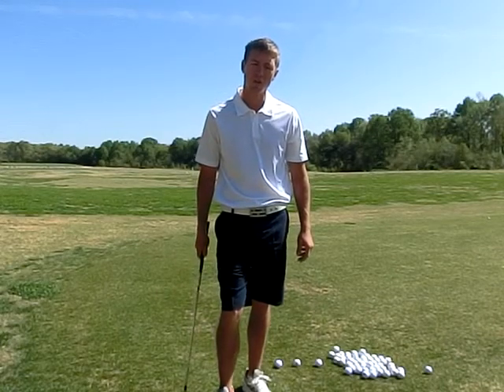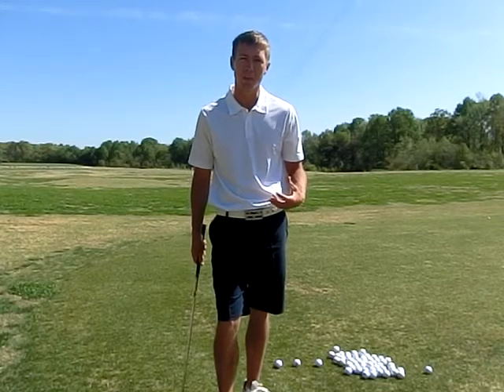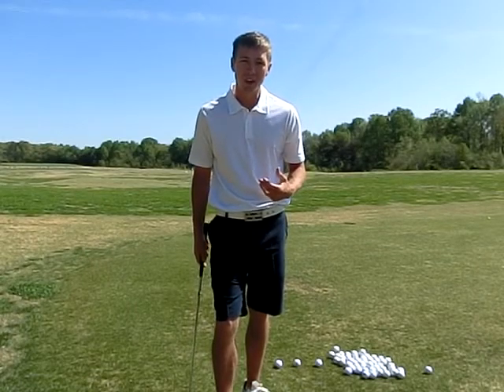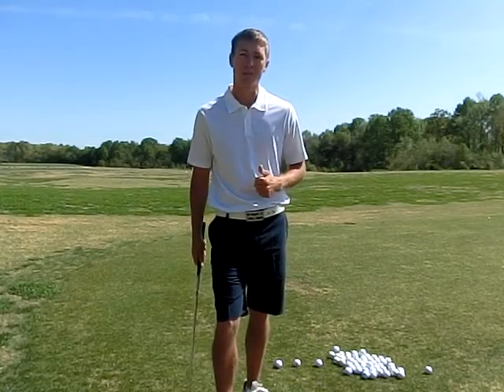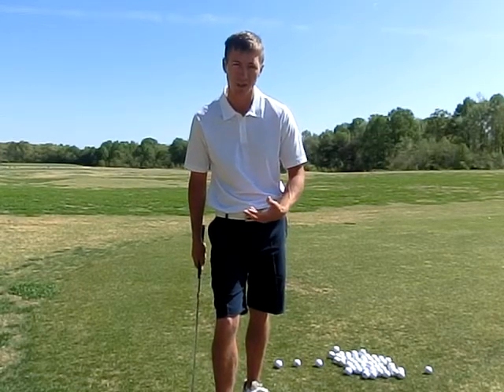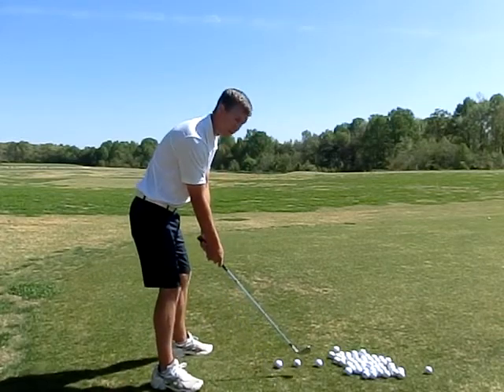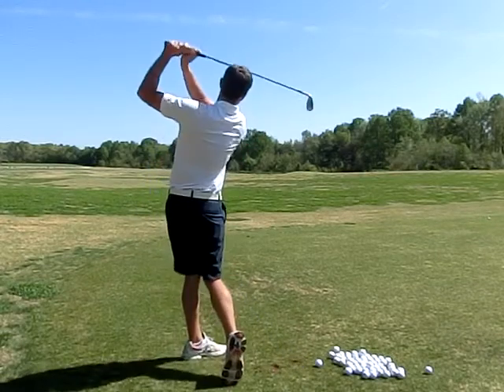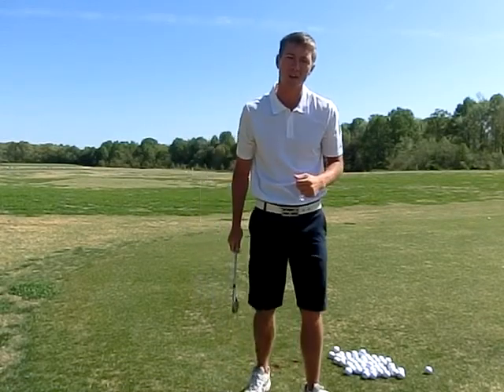Ferrari Golf Drill Practice Plan by Justin Scott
Winter is finally over here in Greensboro! Yes!!

Most people are experiencing inconsistent golf shots, with the right to do so.  Here is a keeper to put into every range session.

Play 3 Shots:
1. 30 % Power
2. 60% Power
3. 90% Power which is full speed, so you maintain balance.

All shots are performed with a full length swing, but varying your velocity to help develop a sense of control and awareness in swing.

As a PGA Golf Instructor, It's a pleasure to create golf instruction video tips and drills. Thank you very much for taking the time to watch them. If they help, let me know!

I offer a variety of golf instruction in Greensboro, North Carolina; Private Instruction, Group Instruction, Half & Full Day Golf Schools, & Junior Academy Clinics. Lets accomplish your golf goals today!

Best Regards,

-Justin